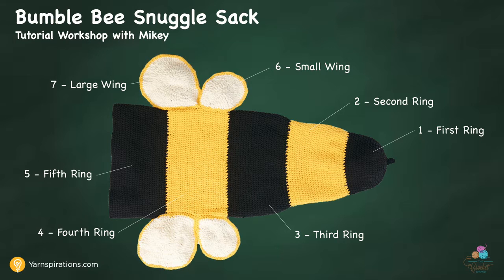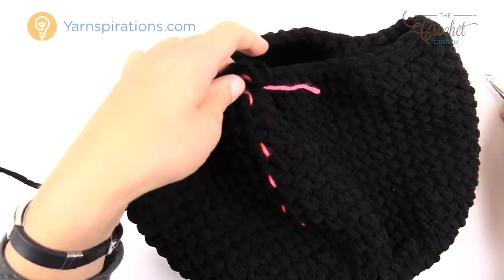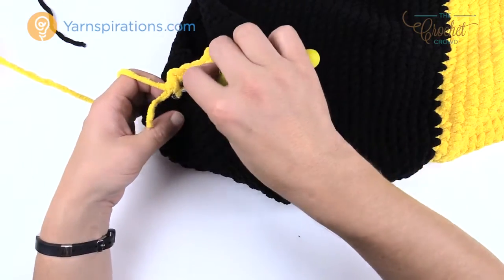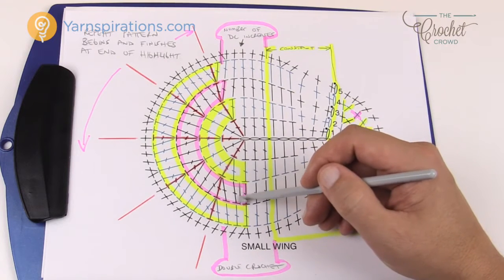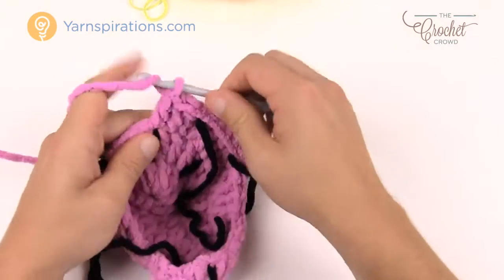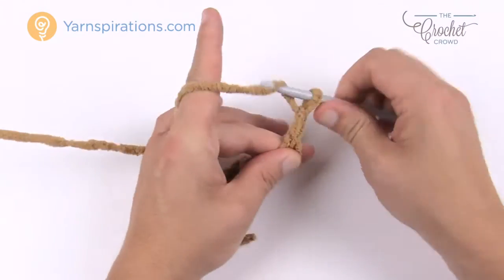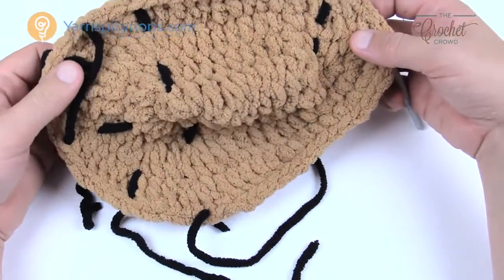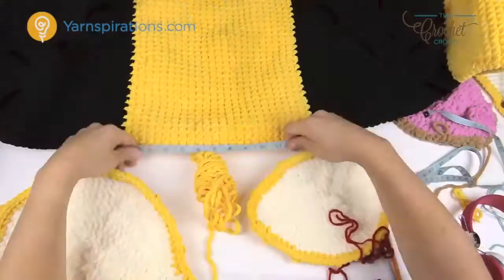How to Crochet a Bumble Bee Snuggle Sack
Make bedtime fun with the Bumble Bee Snuggle Sack! Crocheted using Bernat Blanket and Blanket Brights, this cozy and adorable sack is perfect for kids’ sleepovers or nap time. Follow our video tutorial and download the free pattern to create a sweet-as-honey project your little ones will love.

Follow Us for More Inspiration!